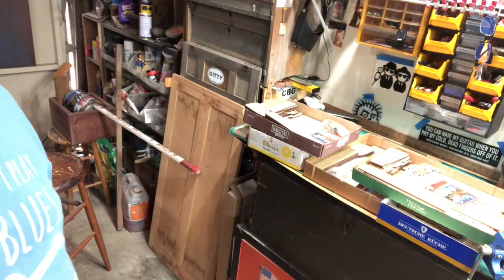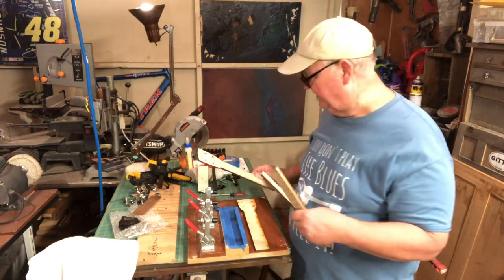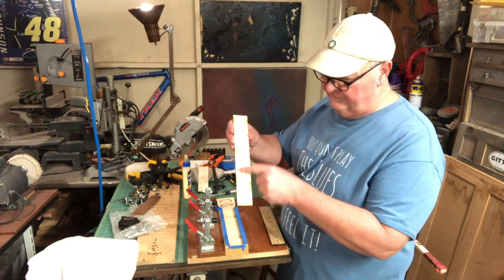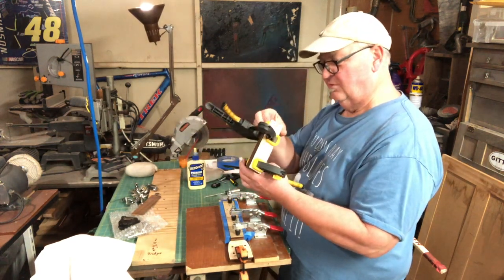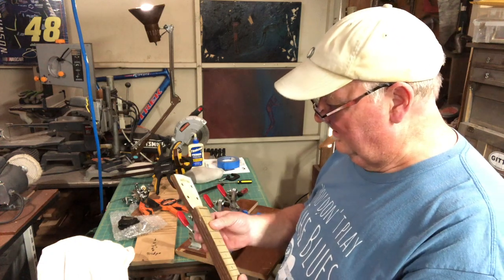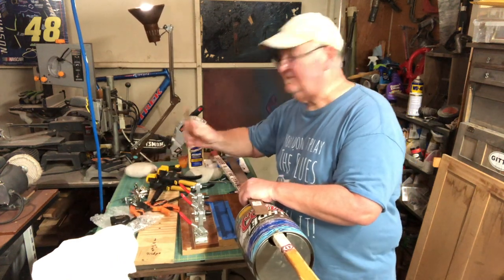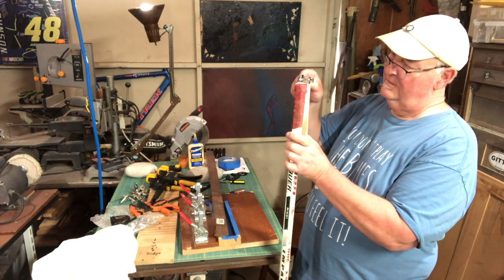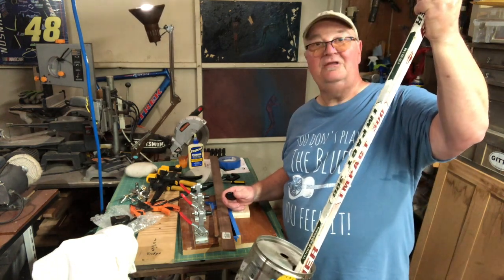I Turn Junk Into Guitars : BHB & More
Working on necks for Kids class Bento Box kits and pulling parts together for the BHB